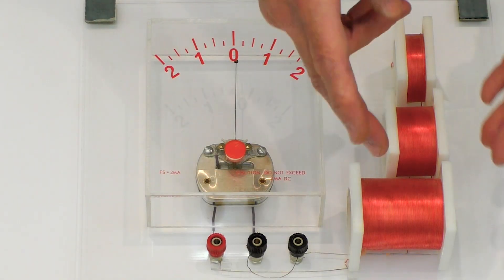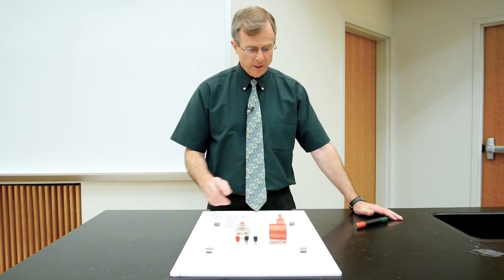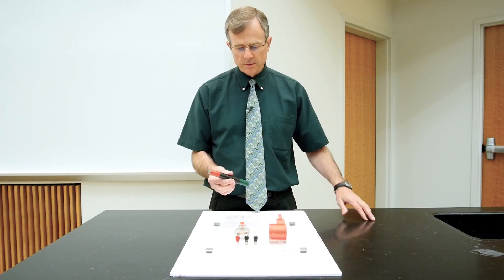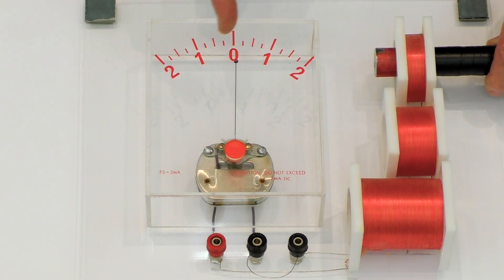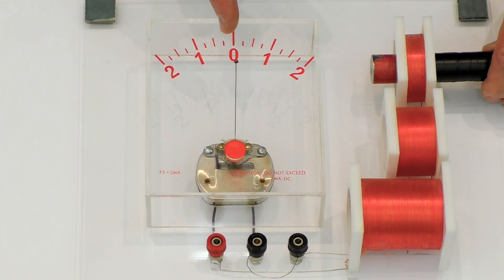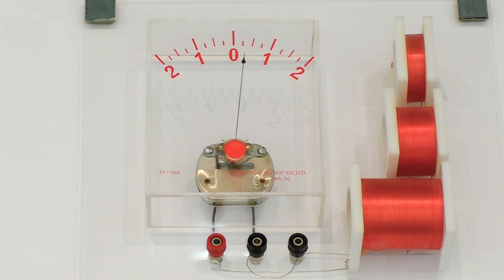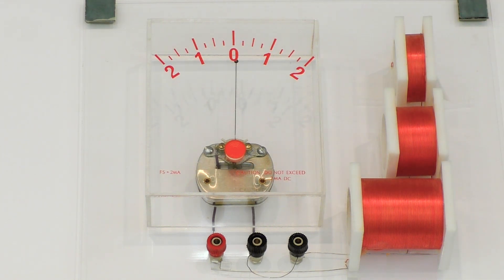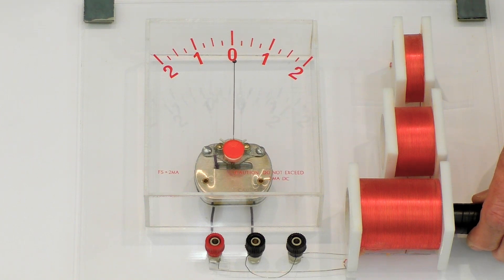Faraday's Law Demo: Induction Coils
This is a demonstration of Faraday's law using a galvanometer, a bar magnet, and three induction coils.  Changing the magnetic flux through a coil induces an emf and a current in the coil, which is shown by the galvanometer.  The larger the number of turns in the coil, the greater the current.